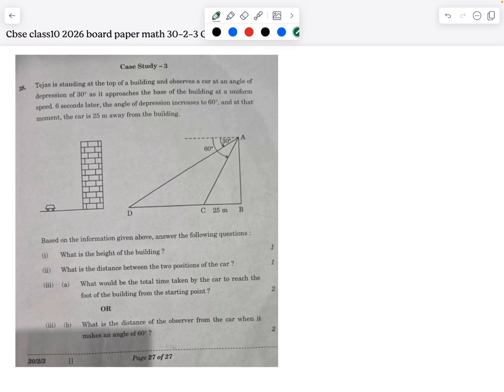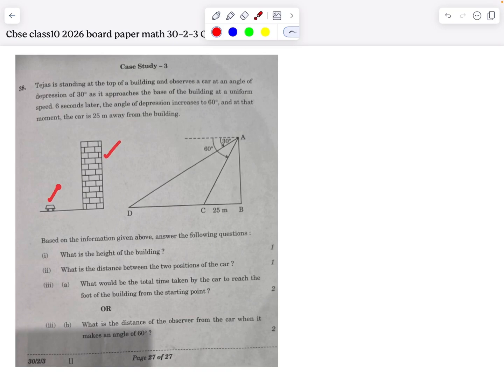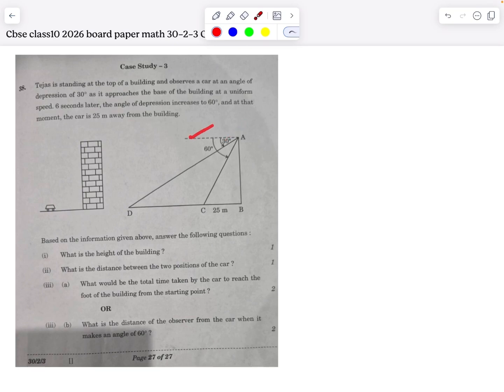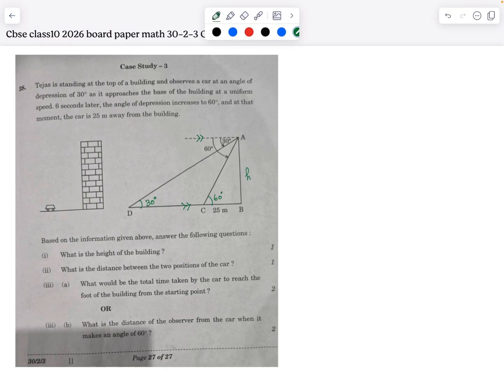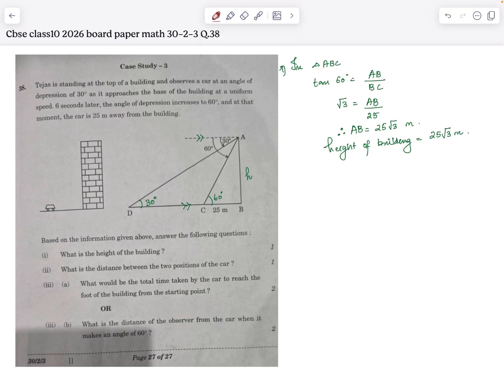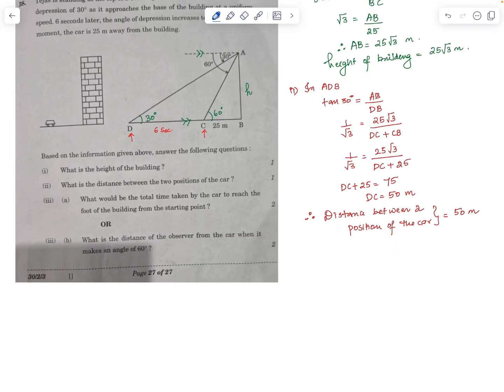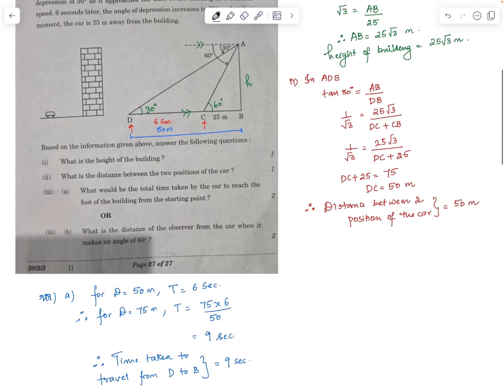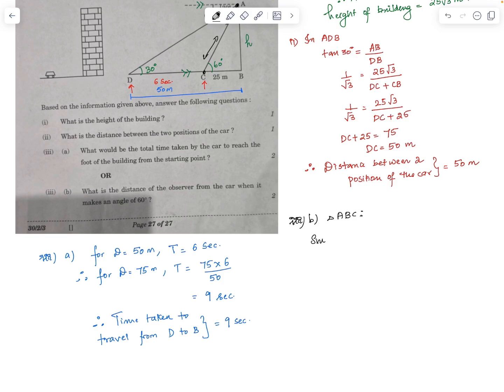CBSE | CLASS 10 Math - 2026 Board paper-(30/2/3) | Q38